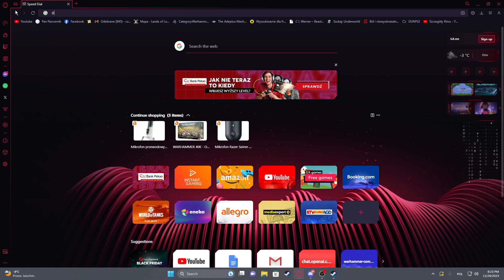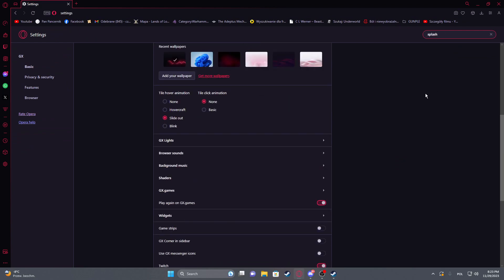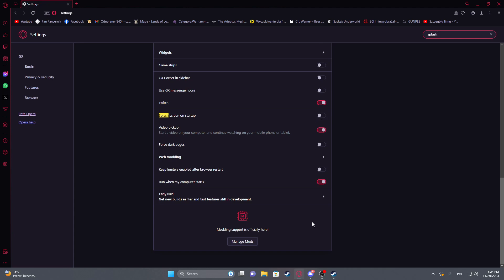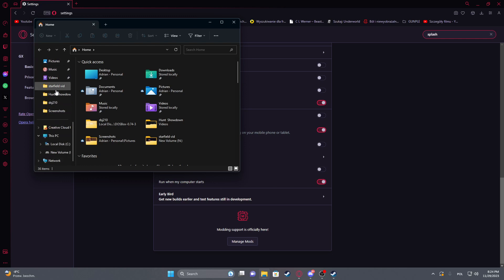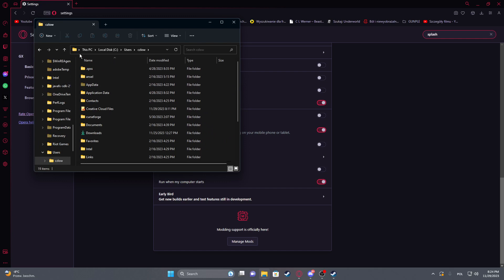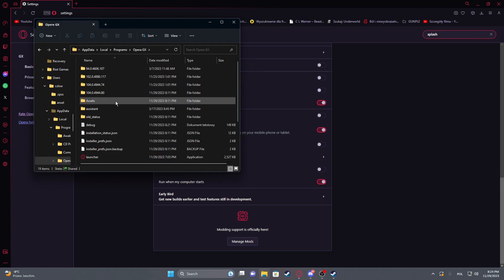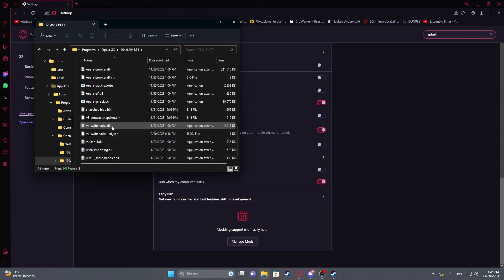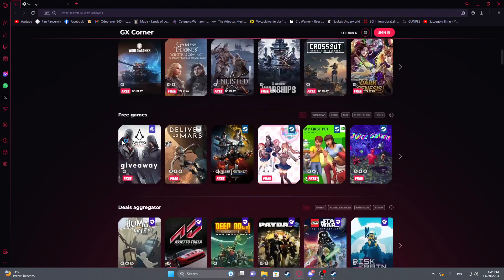How To Remove Eric Andre Splash On Opera GX | Delete Startup Splash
Customize your Opera GX browsing experience by learning how to remove the Eric Andre splash screen. Whether you prefer a cleaner startup or want to personalize your browser, follow the steps below to efficiently remove the Eric Andre splash on Opera GX.

How do I remove the Eric Andre splash on Opera GX?
Can I customize the startup screen to exclude the Eric Andre splash in Opera GX?
What impact does removing the Eric Andre splash have on the overall appearance and startup experience in Opera GX?